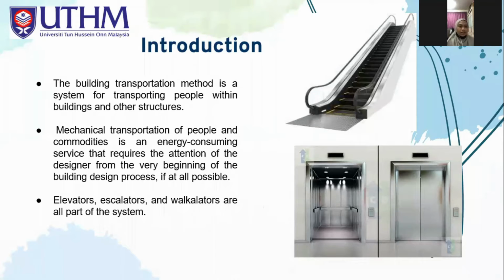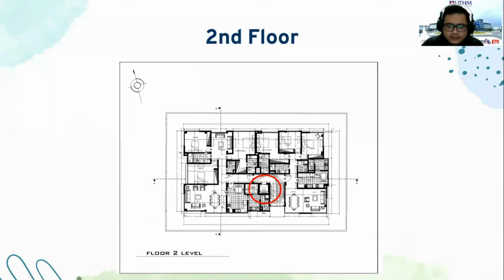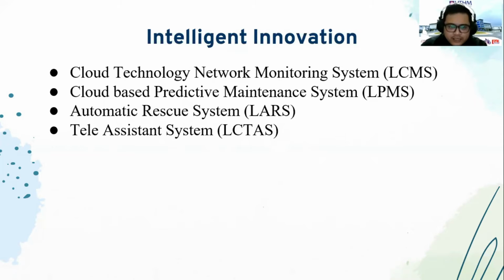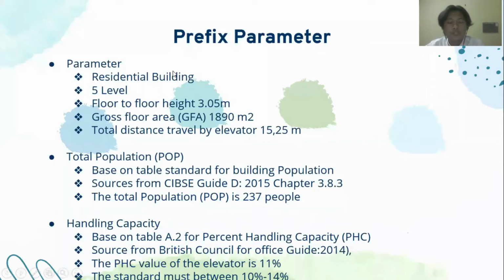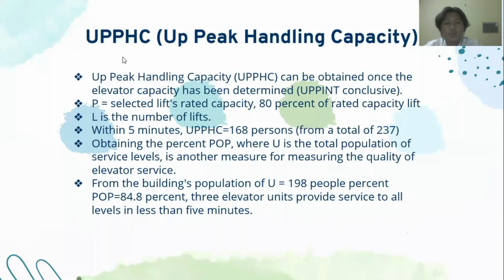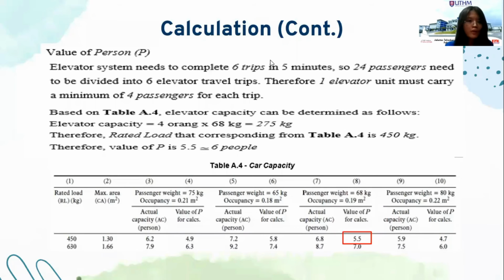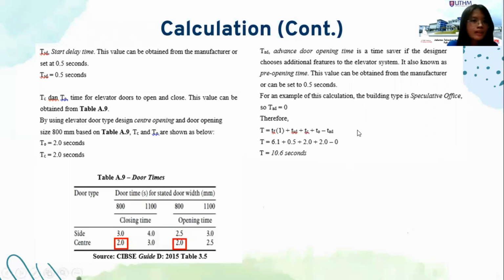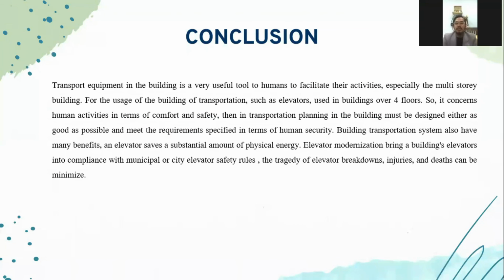BNB31803 BUILDING TRANSPORTATION SYTEM - GROUP 7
Group 7 Members:
MOHAMMAD FIRDAUS AZRAI BIN IDRIS (CN180005)
MOHAMAD SYAFUL AMIRUL (AN180137)
CHONG KAR KAR (AN180300)
AHMAD NAZMI MUHAMAD (AN180168)
NUR LIYANA BINTI MAZLAN (AN180002)